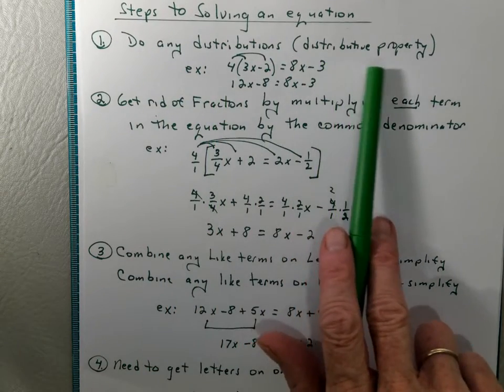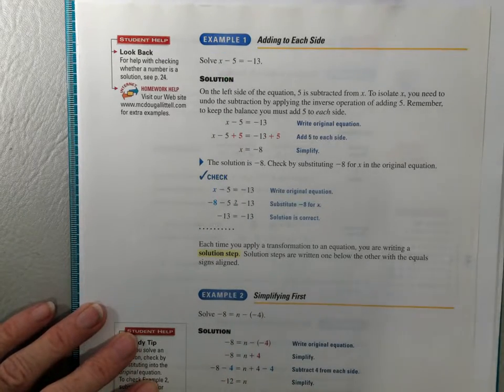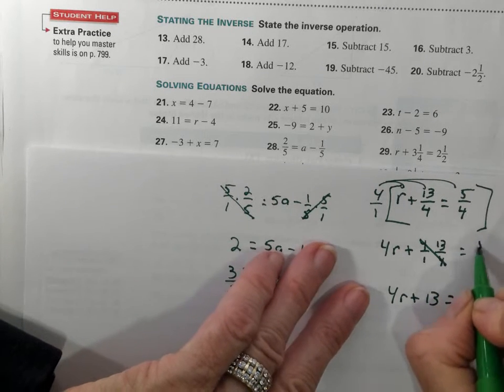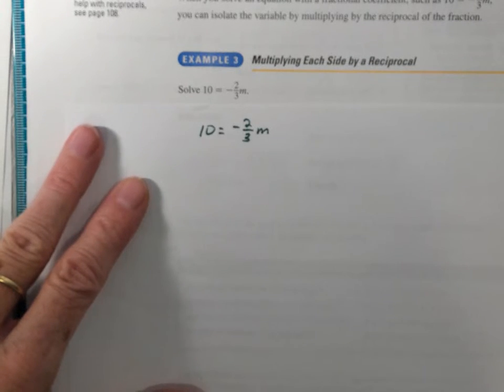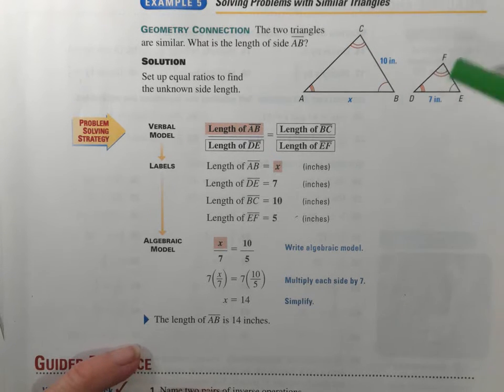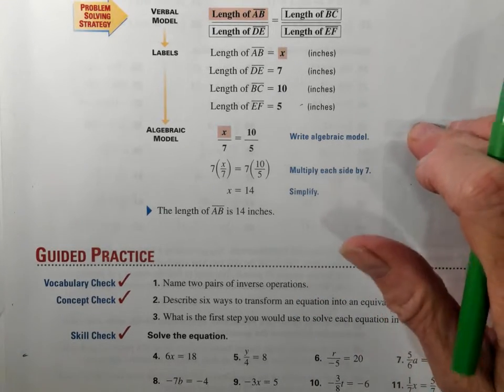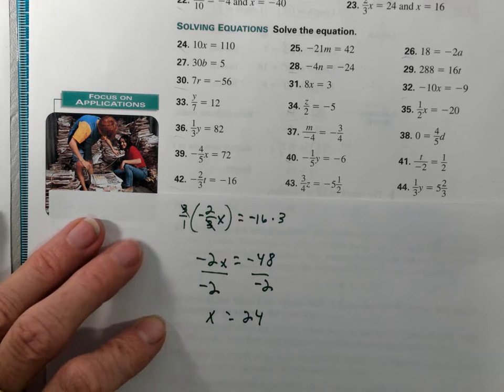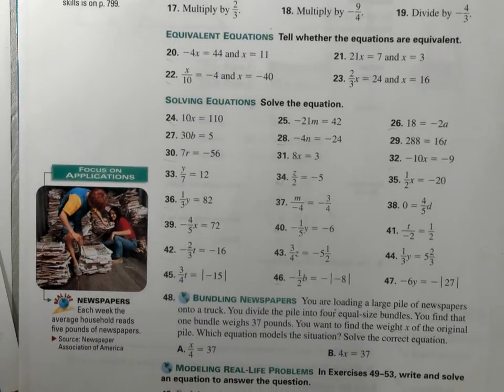Solving Equations 1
steps to solving equations